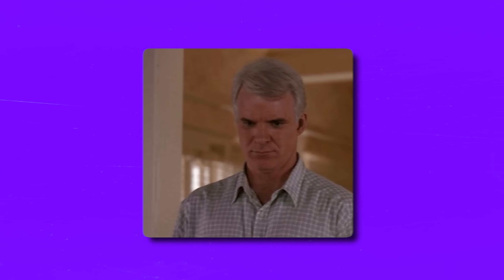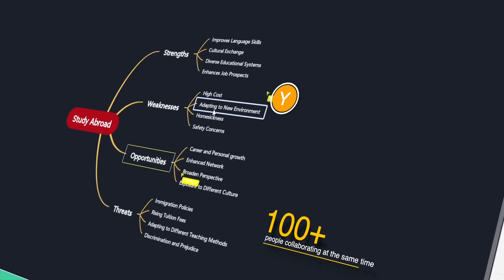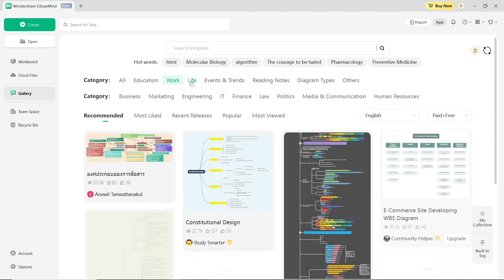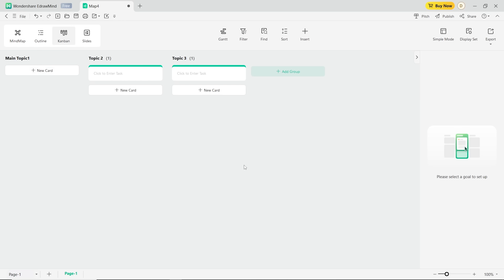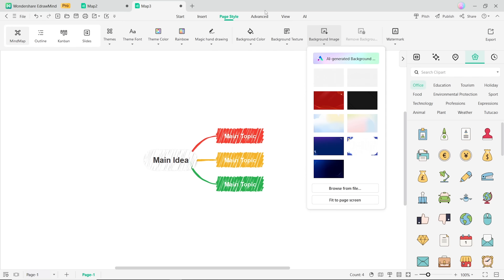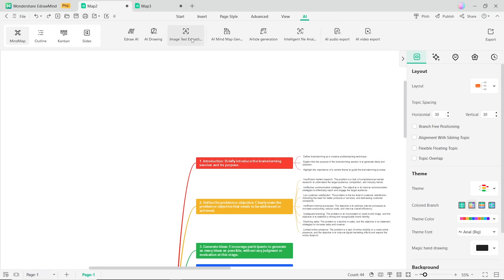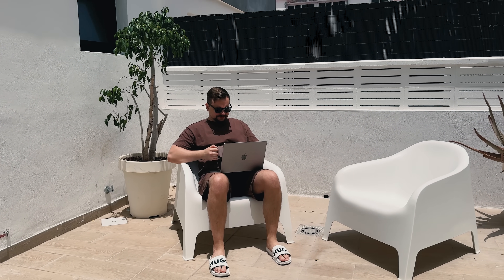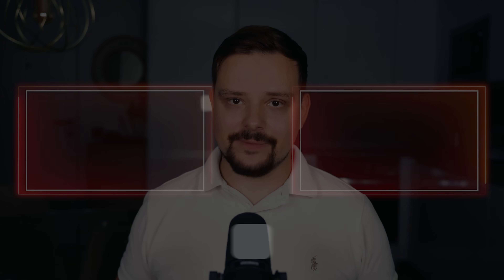Wondershare EdrawMind Review - 2025 | The Best Mind Mapping Software?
In this video, I’m diving into Wondershare EdrawMind review, an amazing tool that’s helped me organize my thoughts and ideas with mind maps. I’ll show you how easy it is to use, from creating mind maps from scratch to taking advantage of AI-powered features. I’ll walk you through the customization options, exploring templates, and showing you how this tool can boost your productivity. Whether you’re a student, a professional, or just someone who loves to stay organized, I think EdrawMind could be a game-changer for you too!

⏱️CHAPTERS:
0:00 Wondershare EdrawMind Review
0:38 What Is EdrawMind?
6:11 Final Thoughts